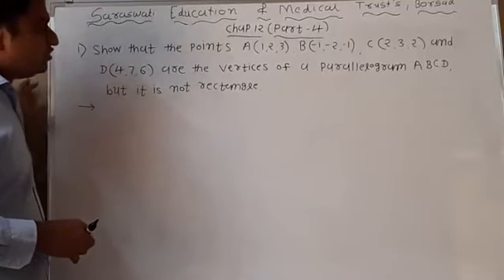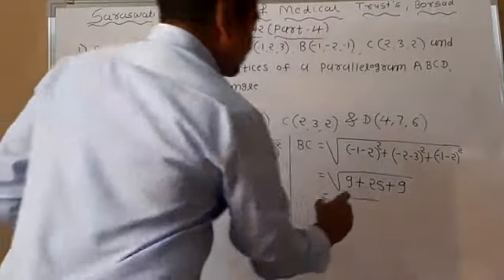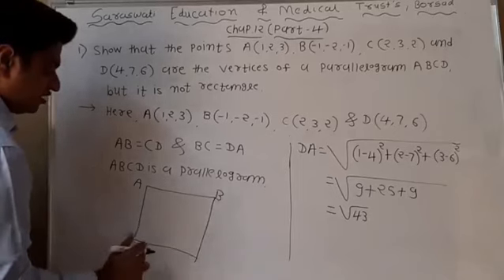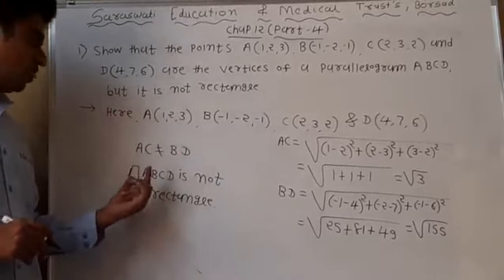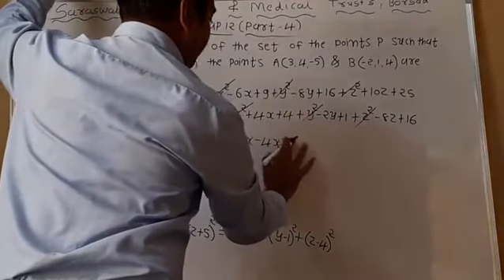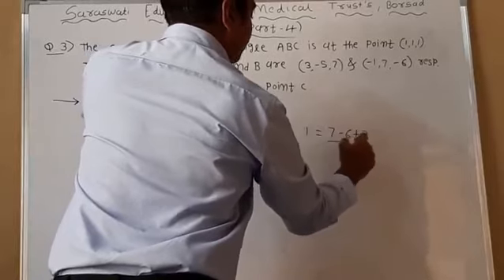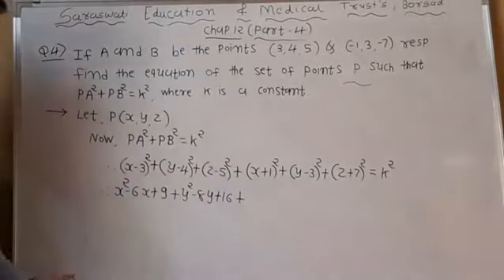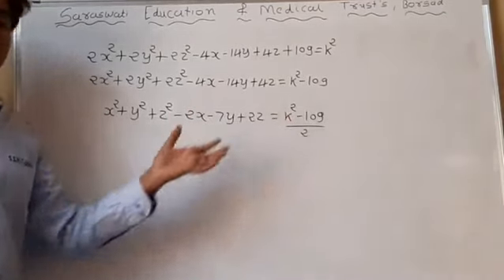11sci sub maths(eng med)cha12 part 4 Date 22/5/2020